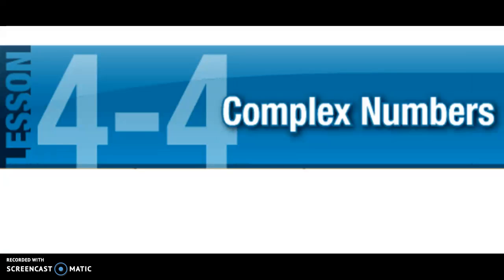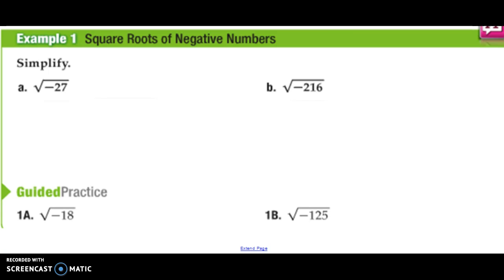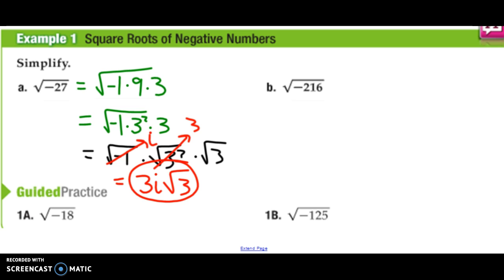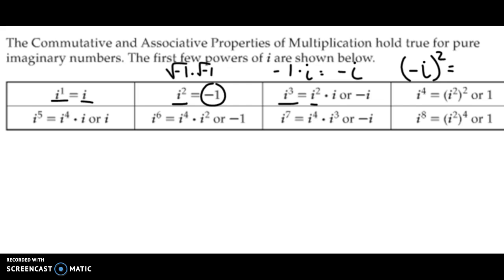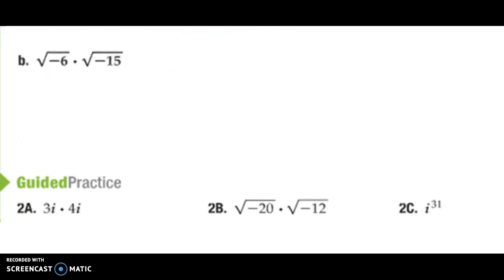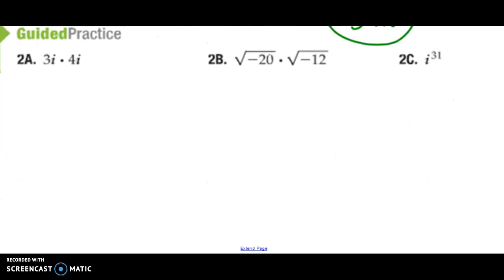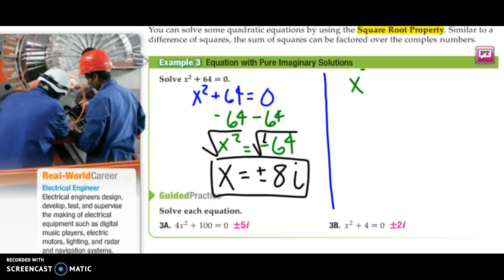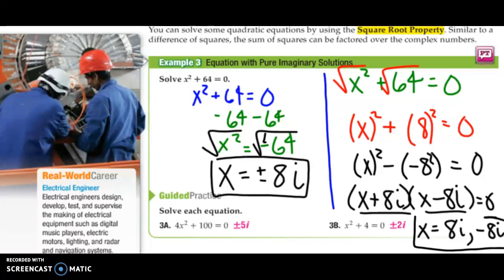Algebra 2: Section 4.4 - Part #1